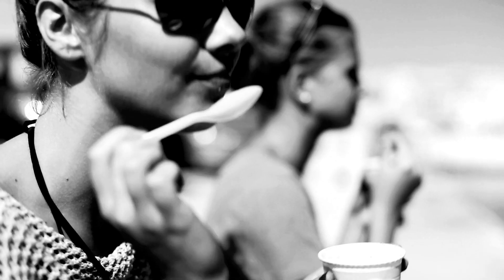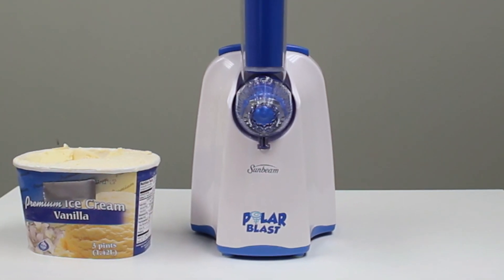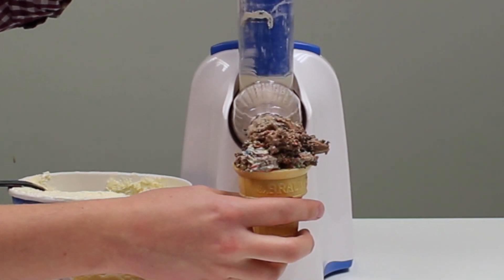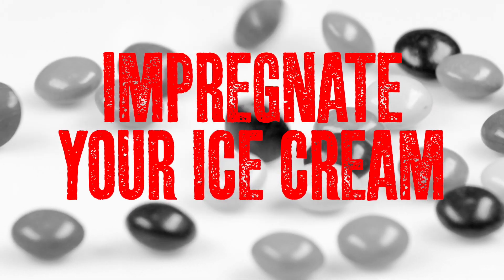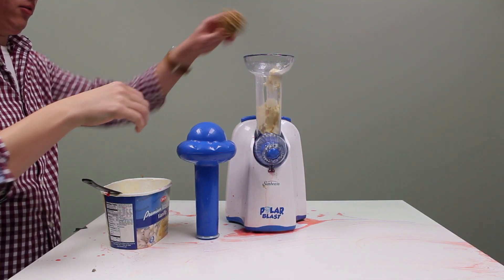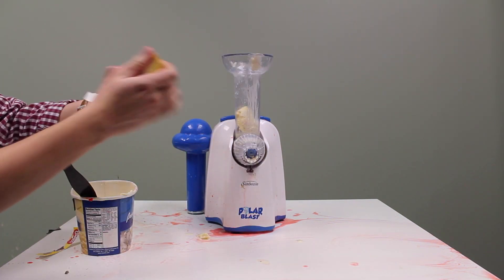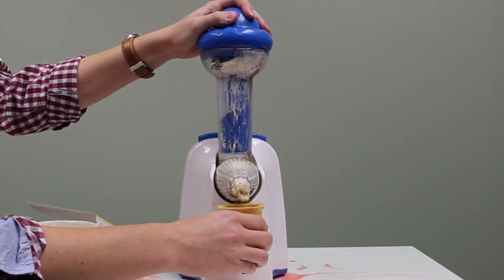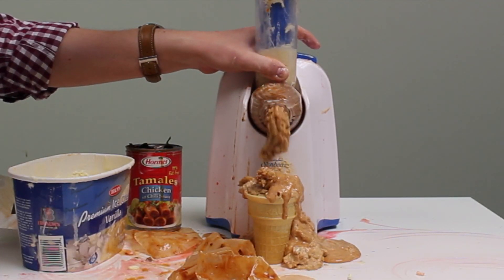Dig That Sunbeam Polar Blast